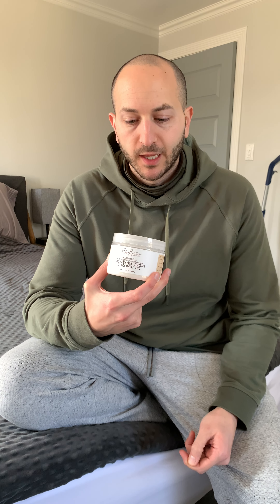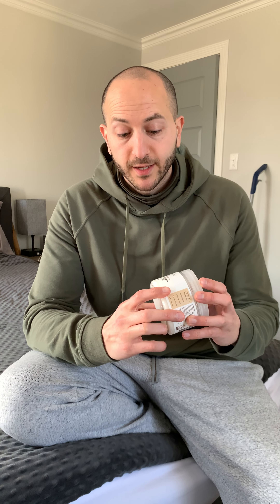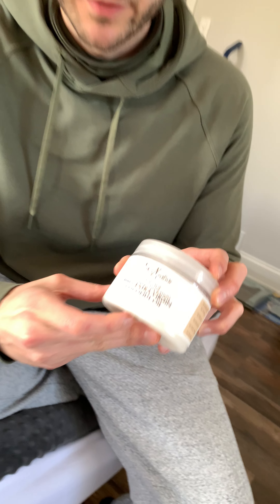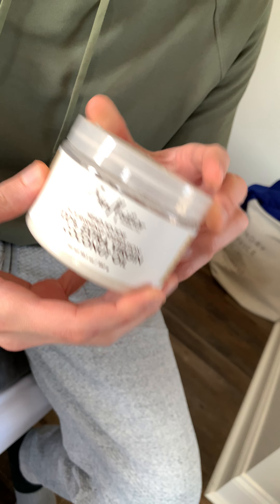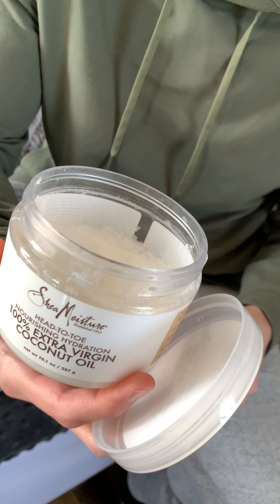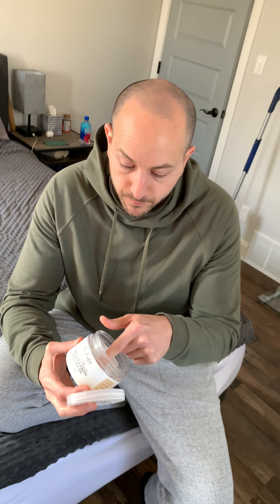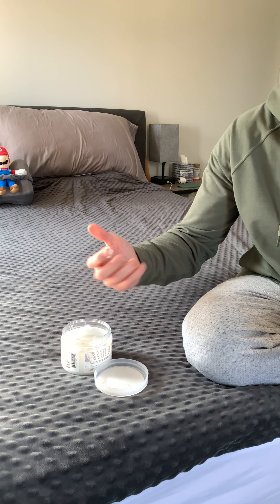SheaMoisture Body Moisturizer For Dry Skin 100% Extra Virgin Coconut Oil Nourishing Hydration